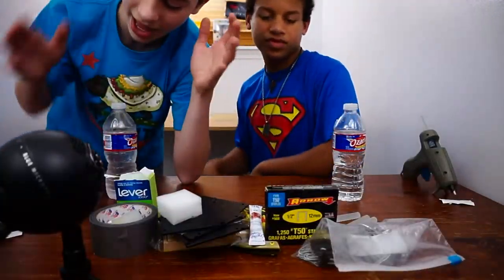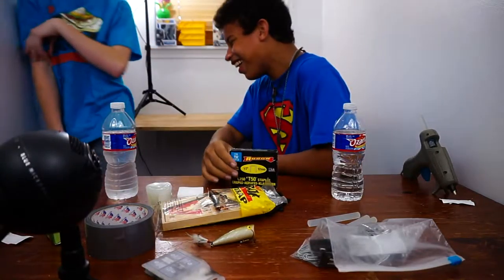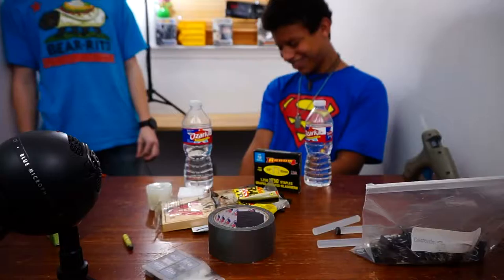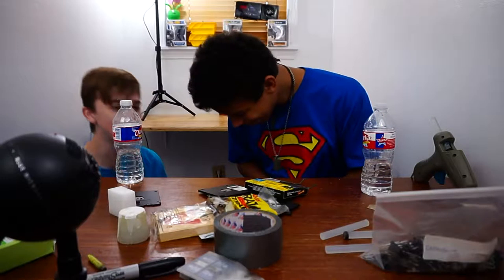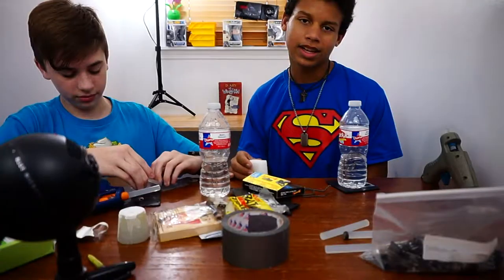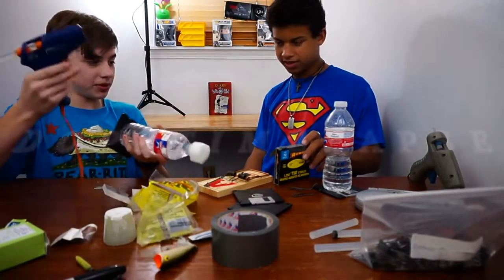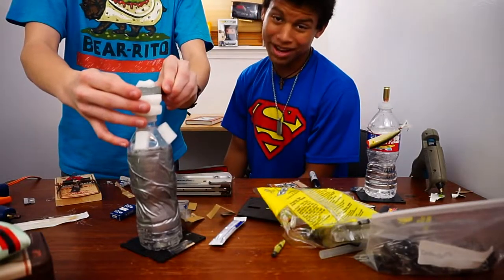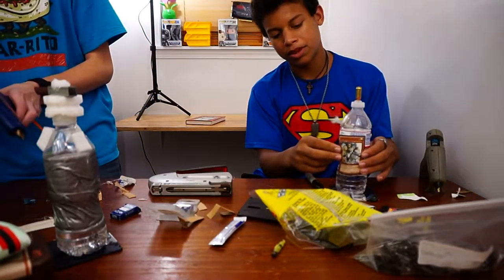How To Make Every Bottle Flip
Hope you enjoyed the vid, leave a comment letting me know what game I should play next!